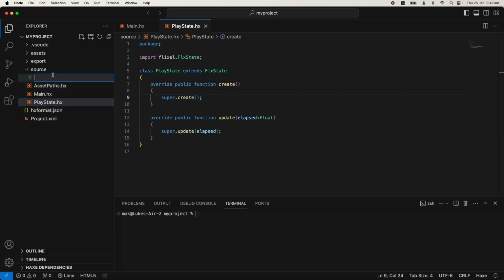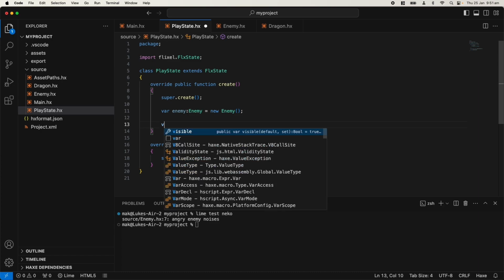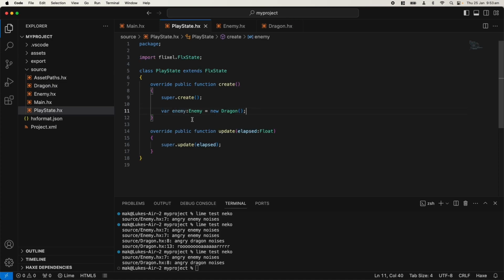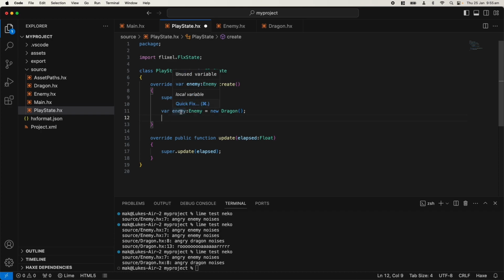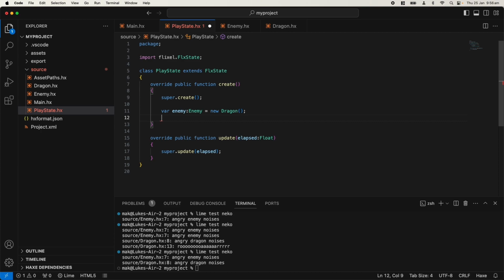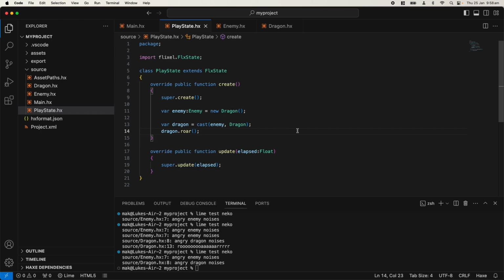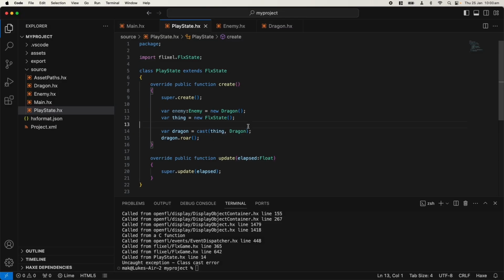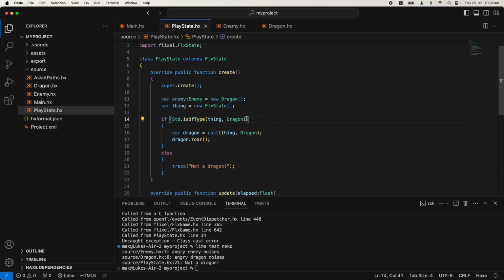Bonus: Class Types and Casting - Learn Haxe with HaxeFlixel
Class instances have types too, and sometimes inheritance gets in the way.

0:00 Start
0:23 Data Type Of A Class Instance
1:28 Wrong Type?
3:12 Type Casting
4:57 Type Validation